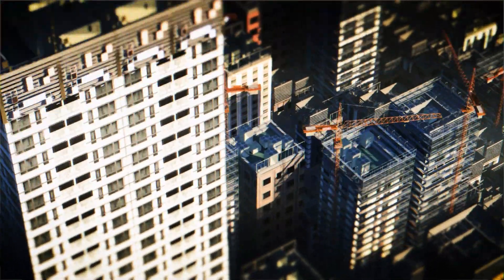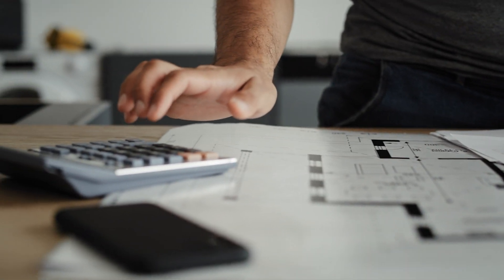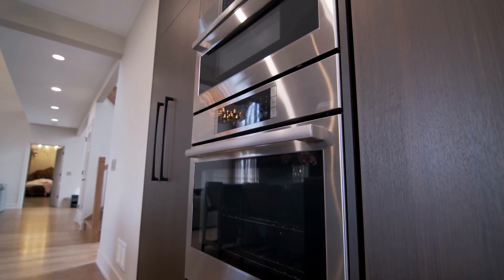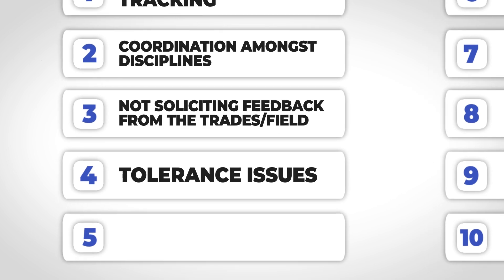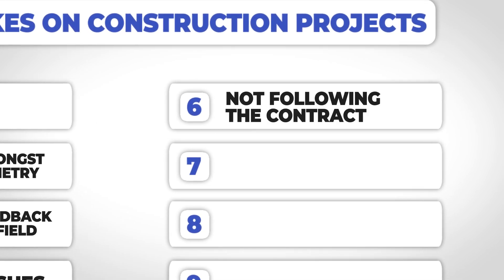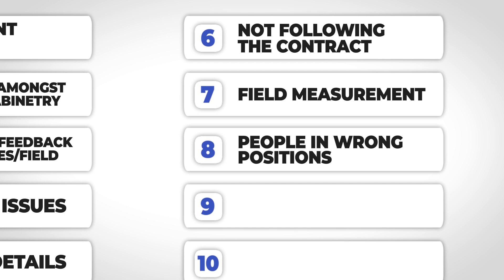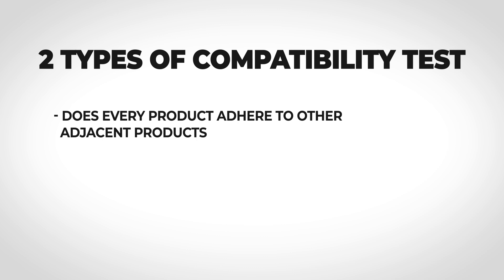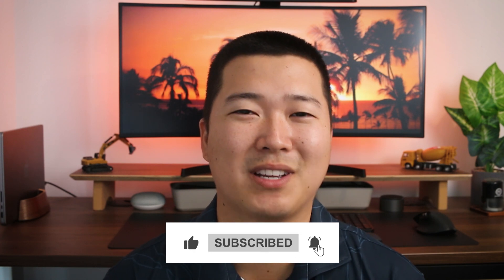Top 10 Mistakes On EVERY Construction Project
These are the most common mistakes to avoid on construction projects.  Whether you are a fresh construction project engineer, a new construction management intern, or a few years into your construction career, these will be good things to keep in mind on your next construction project.

0:00 Intro
0:32 Mistake 1
Procurement tracking is so essential to the construction project.  Maintaining your procurement log and understanding the movement of your material will be very important for your project.  If the material is not on site, there is no amount of manpower or overtime that can overcome it.

2:53 Mistake 2
Coordination amongst your disciplines is so important.  Remember you are building a building, not just building one scope.  Understanding how all the trades are supposed to come together; especially as drawing quality has gone down, is going to separate the good contractors from the mediocre.

4:40 Mistake 3
The field is one of the best places to get insight on how to build something the best.  Do you best to solicit feedback when you can to help get information and buy in to your processes.

5:43 Mistake 4
Each material that you have on your project has a specific installation tolerance.  Understanding what those are and seeing how the different tolerances come together will elevate you to the next level in your construction career.

6:51 Mistake 5
Envelope details are some of the most important in construction because that is what keeps your building dry.  They are also notoriously incomplete and riddled with issues.

8:05 Mistake 6
You need to know your contract.  Your contract is the rule book to you game and making sure you are delivering the product you promised to the client.

9:01 Mistake 7
There are items in the field that require field measurement prior to fabrication.  Be sure you identify those items ahead of time so you can add it to your procurement lead times.

9:44 Mistake 8
Especially if you own a construction company, you need to know your people and their true capabilities, not just what they say they can do.  Certain types of people work well together as well, so a good understanding of that is important to build a good team.

10:52 Mistake 9
Similar to envelope details, compatibility is important and not always clear in the contract documents.  You want to be sure all the products adhere to each other and that you properly prep the substrate for the materials.

11:56 Mistake 10
The devil is in the details is very true in construction.  The more you dig, the more you will know and the better off you will be.

PE Exam Materials I Used To Pass:
NCEES Practice Exam (can also get this through NCEES)
Civil Engineering Reference Manual (I used older 14th Edition)
Lindeberg Practice Problems (I had an older version of this)

Software Used In Construction:
Autodesk Revit
Microsoft Office

Youtube Camera and Recording Equipment:
Shotgun Mic
Clip On Mic
Ring Light